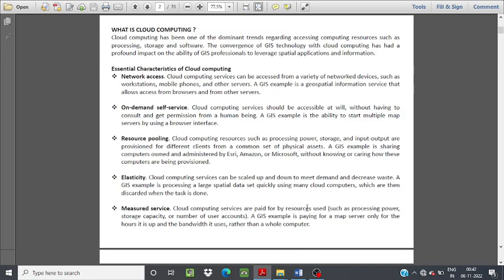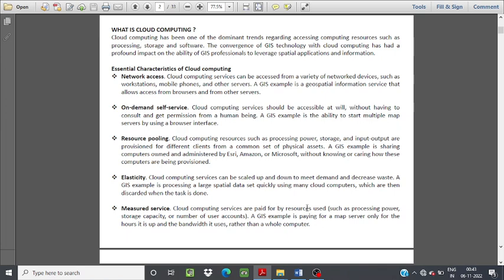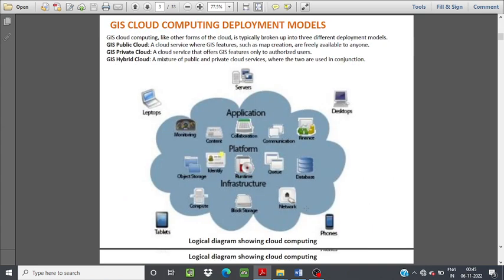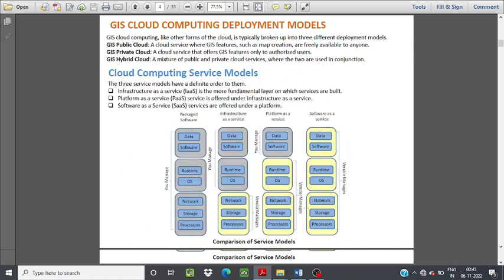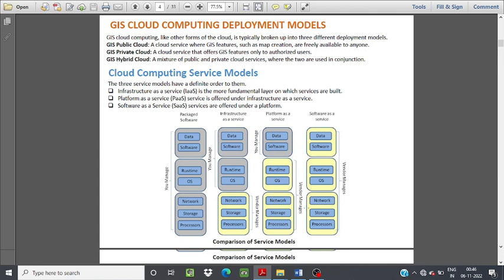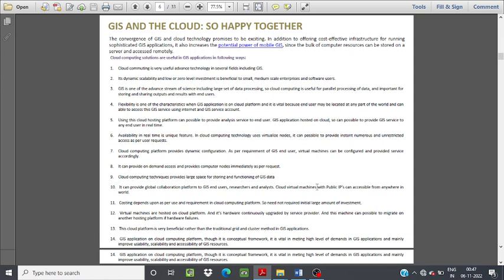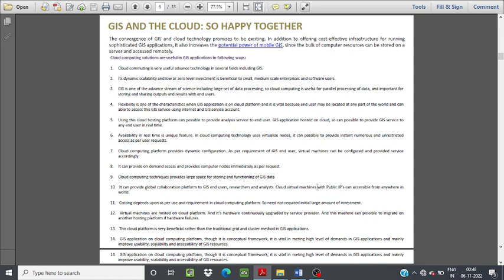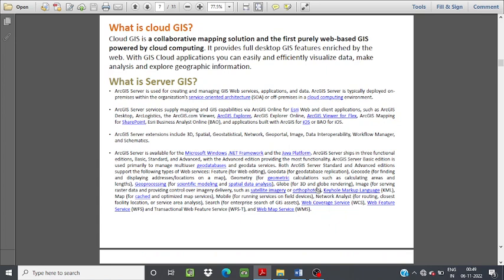Lecture 1 GCC 1of4